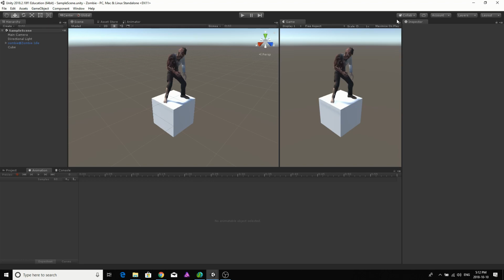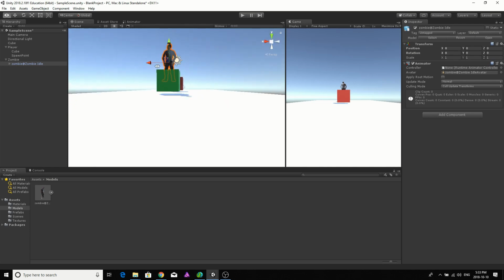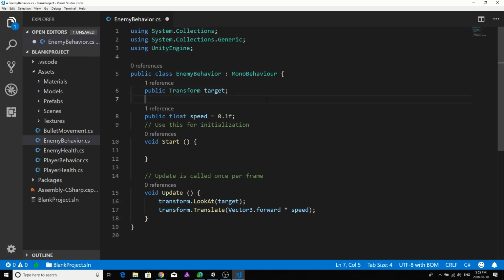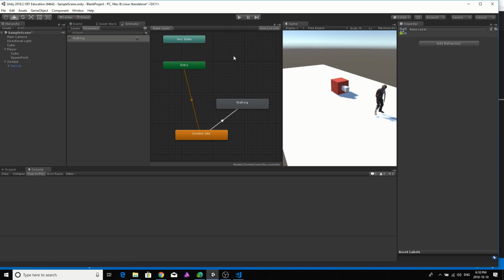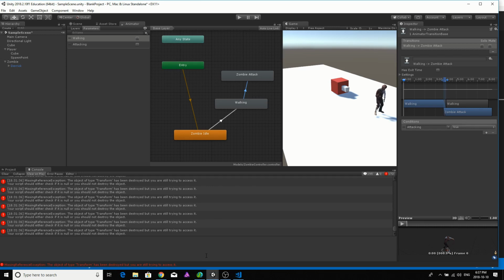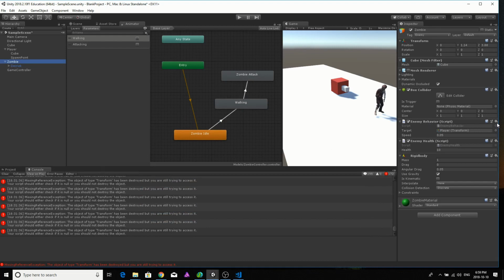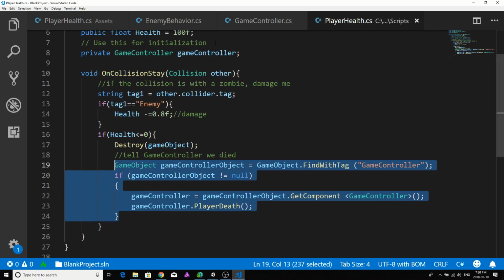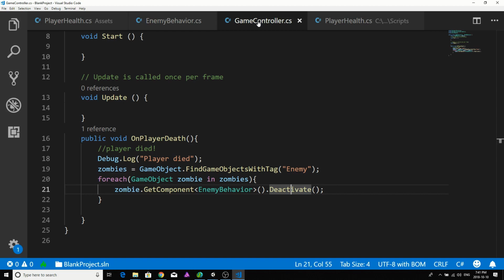Live Coding - Importing Animation